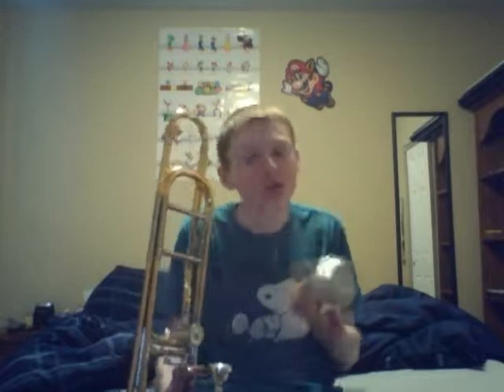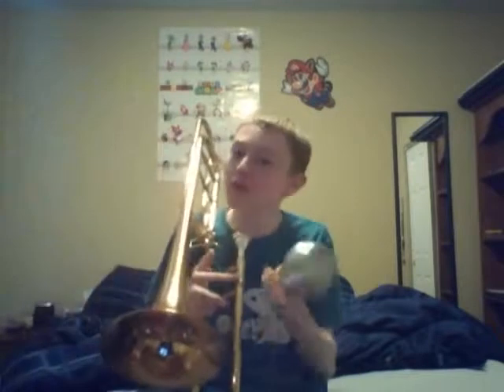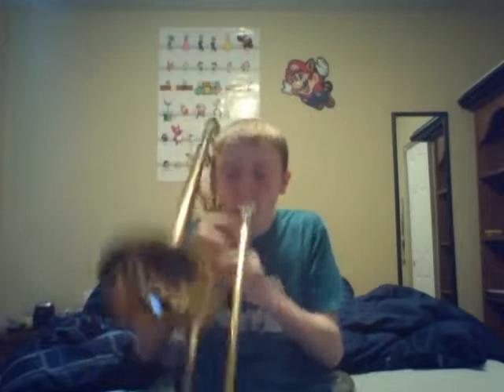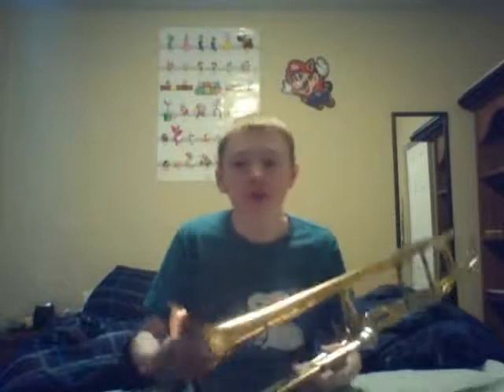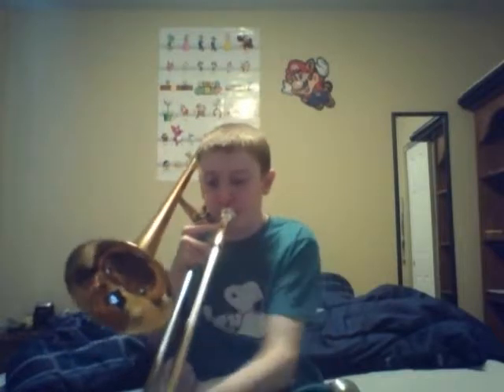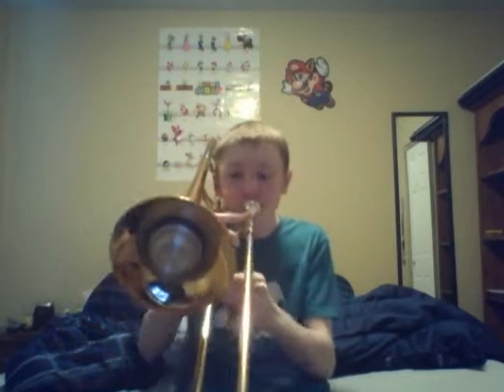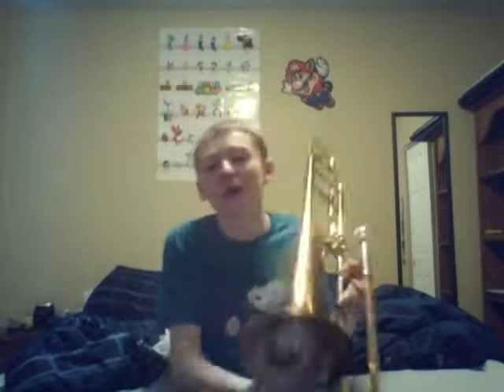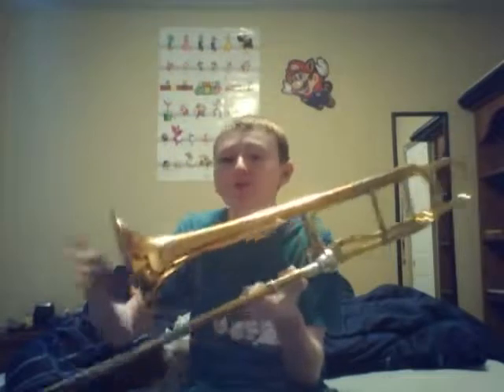Trombone practice mute review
Welcome back to Trombone Master!! Today I review a trombone practice mute.